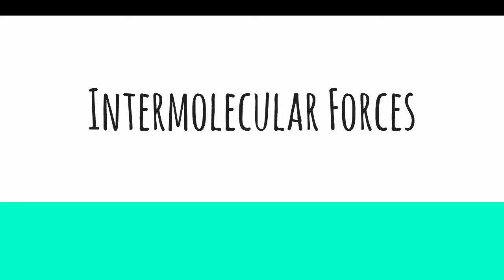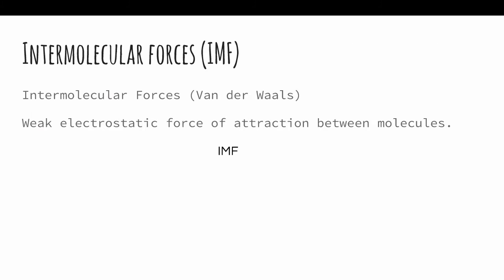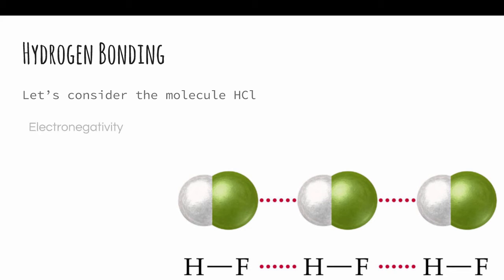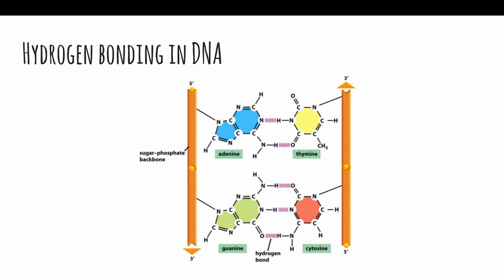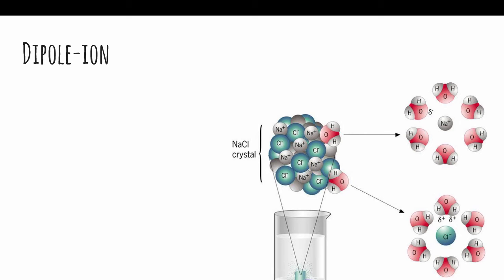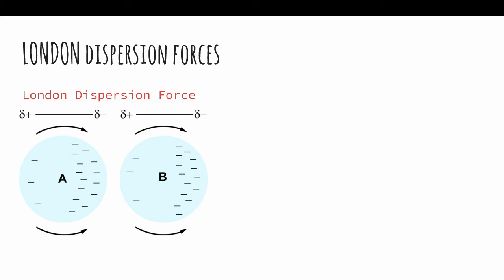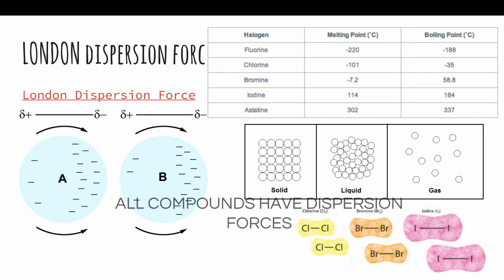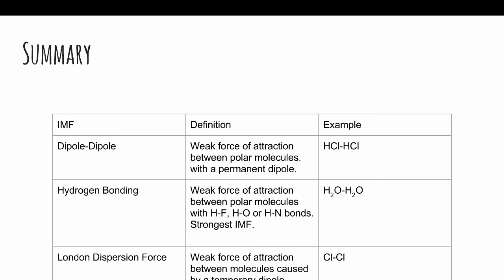5 Intermolecular Forces